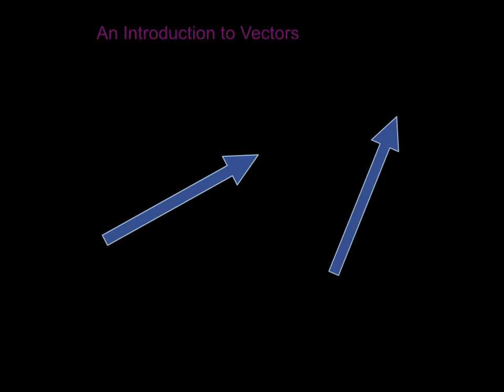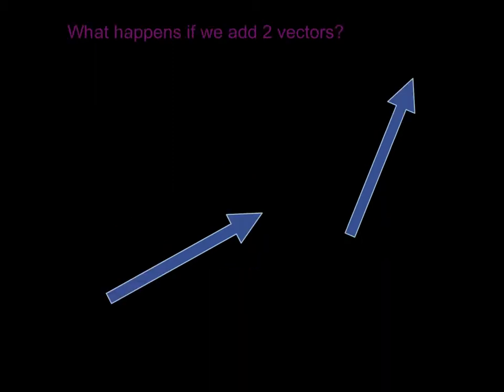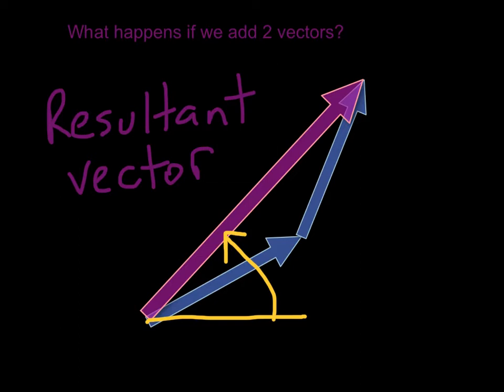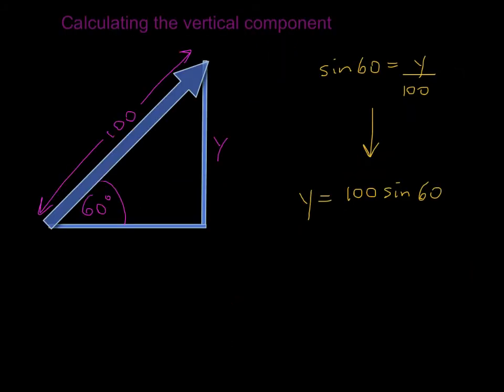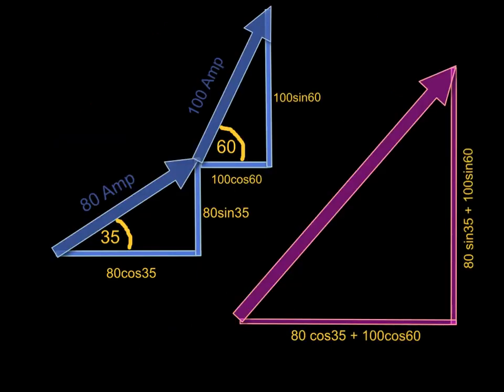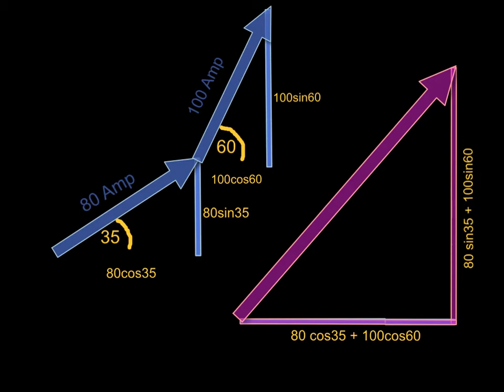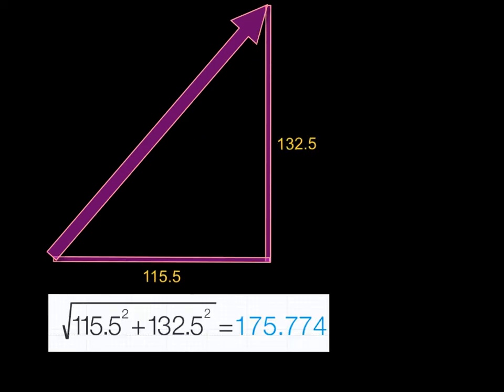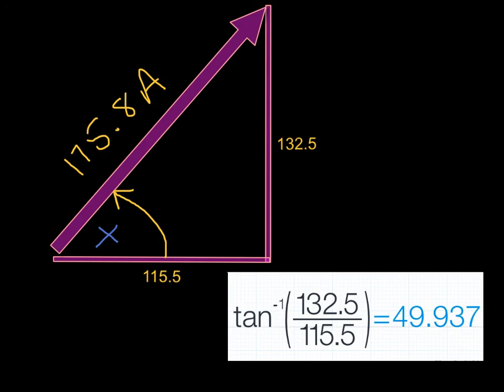Introduction to Vectors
A short video demonstrating the basic steps required to add  2 vector quantities.